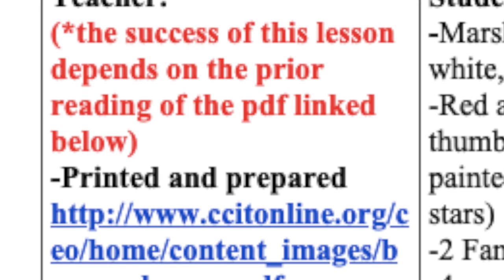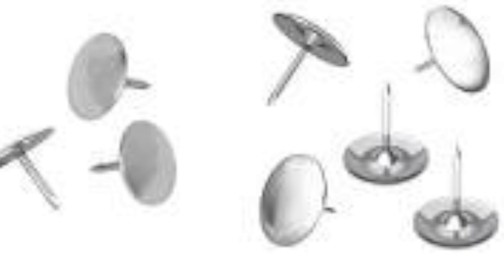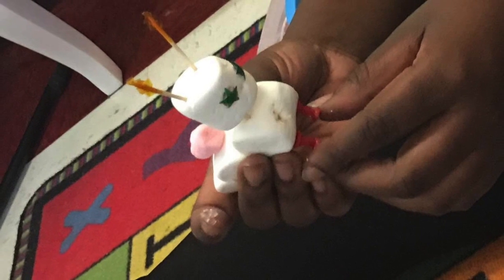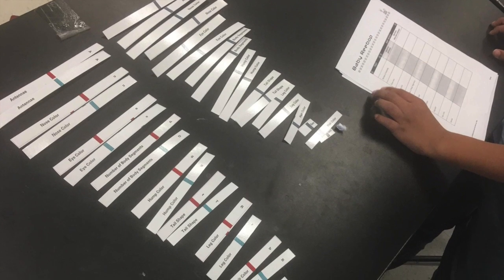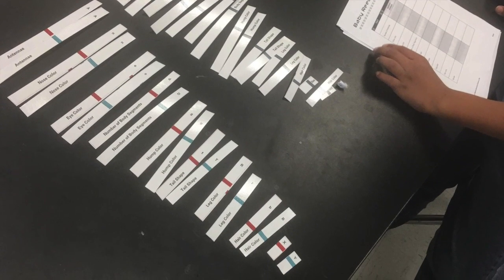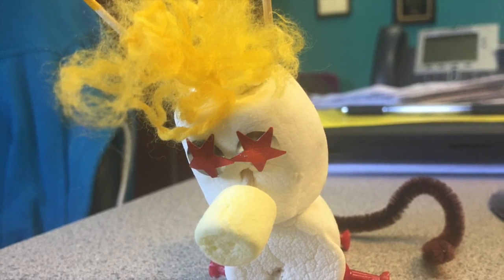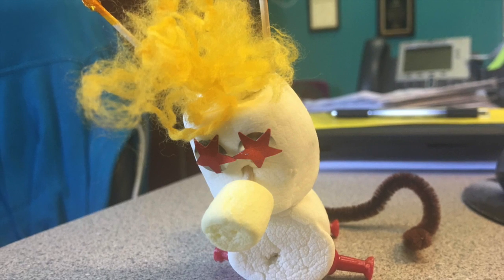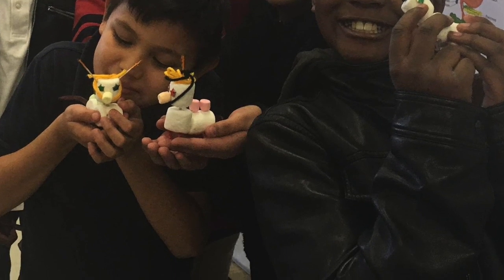5.L.3.2 Genetics - Extended Learning Plans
This video is about 5.L.3.2 Genetics - Extended Learning Plans